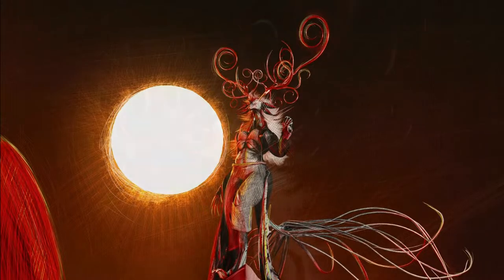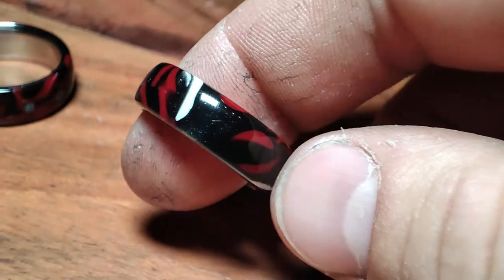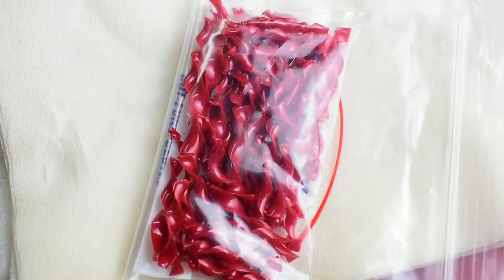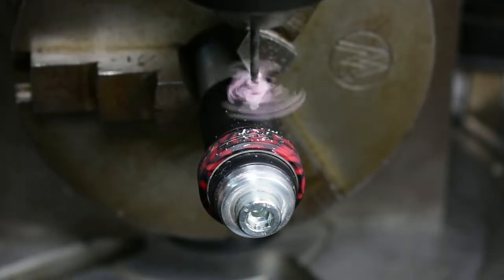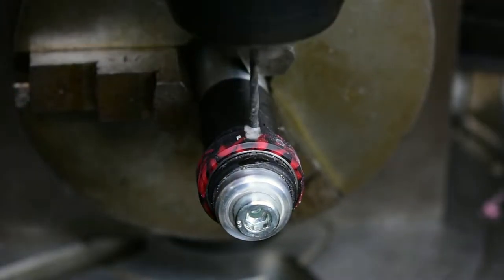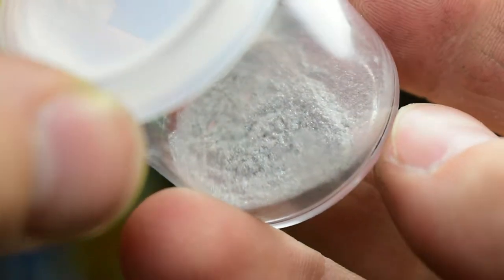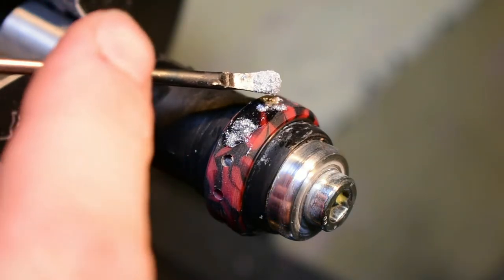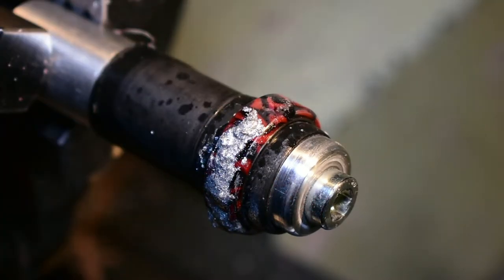Fen-Art - Kivic Resin Rings: Locket Part 2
You might wanna watch this one first if you want to know how i arrived at this point.